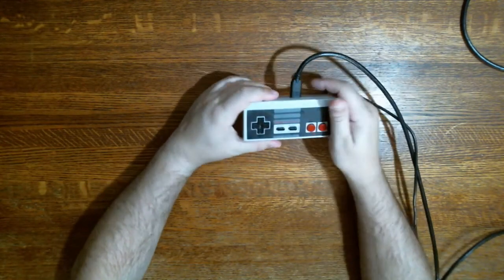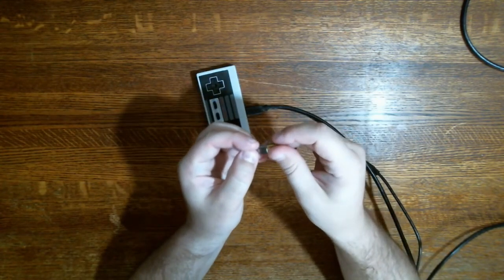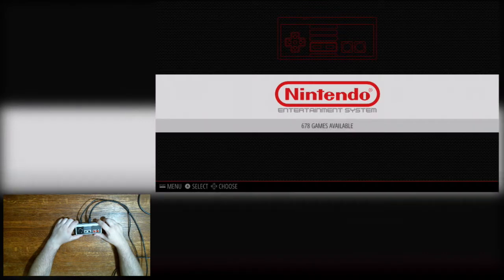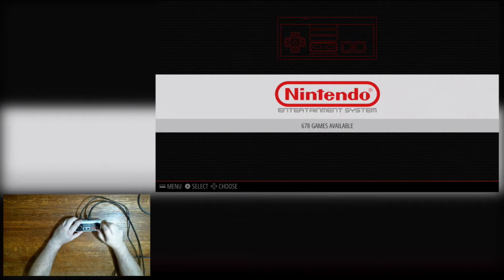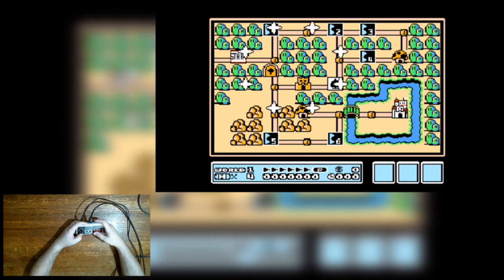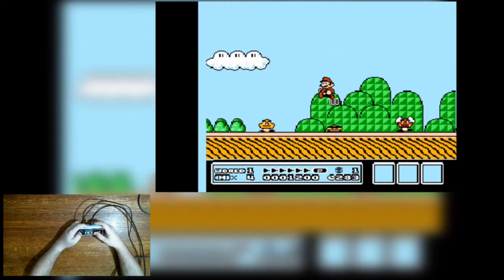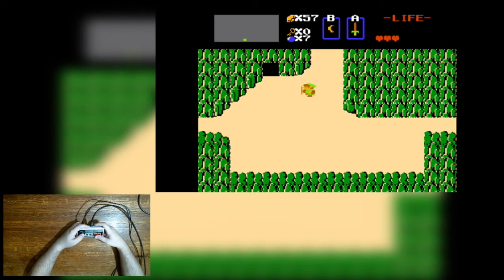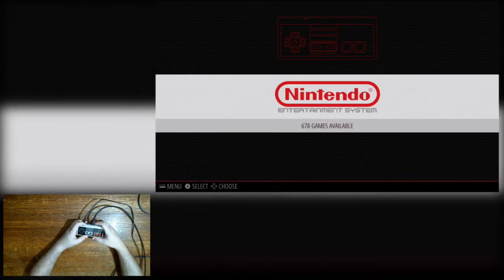Raspberry Pi Zero NES Controller - Part 3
Part 3: It lives! As requested, an overview of the software components, how they fit together and a few demos of how it plays. Sorry if the controller video is a little out of sync with the actual play demos, my laptop I use for recording these needs a bit more POWAR.

Controller used